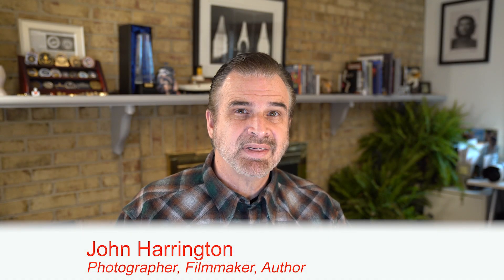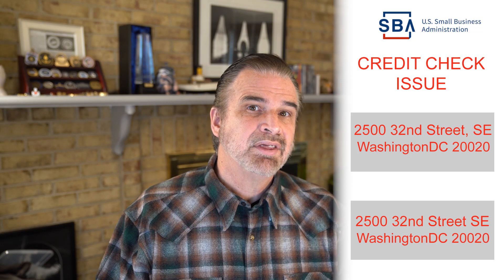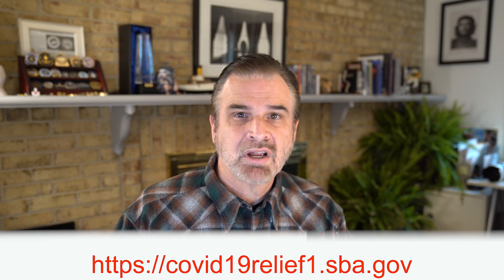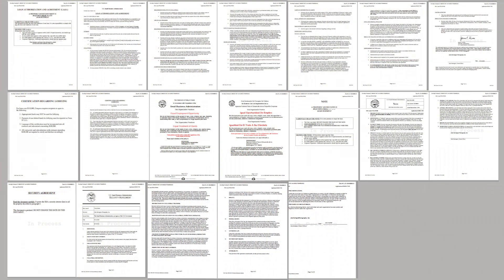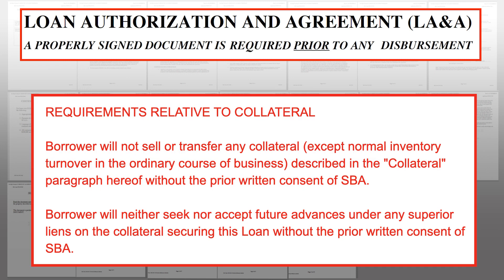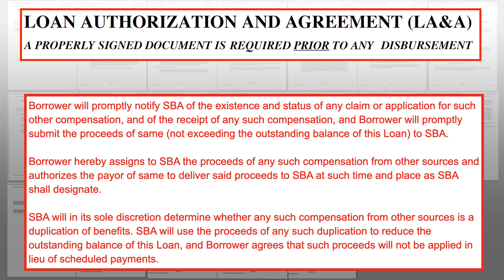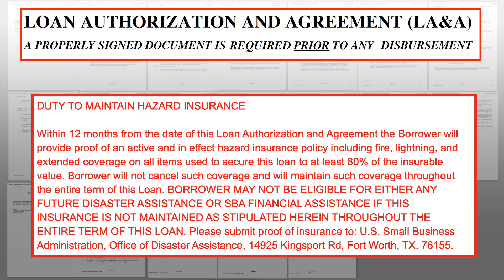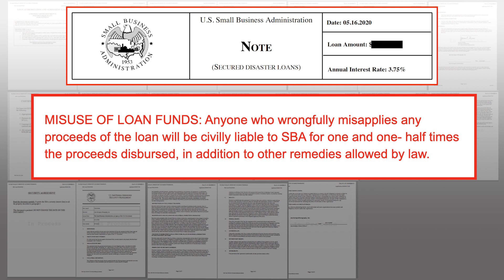SBA EIDL loan Walk-Through Step-By-Step - Part 2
If you applied for an EIDL loan and received your advance, and are wondering what the next steps are and how you let the SBA know how much you want to borrow, this video has the answers, with step-by-step screen shots of the procedures to finalize your loan and what happens and how you receive the funds. The 50 day process until the loan is approved and funds deposited is shown, with emails from the SBA along the way.